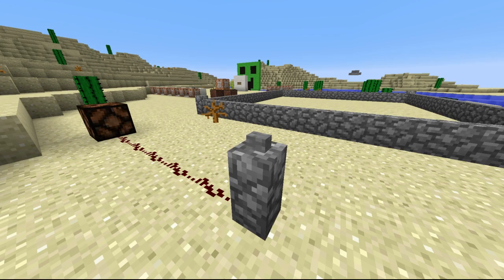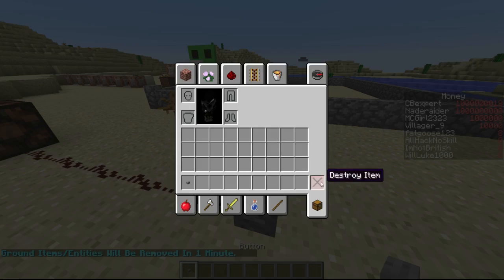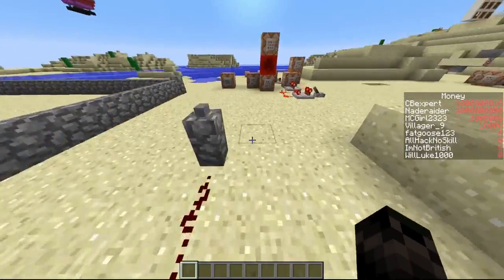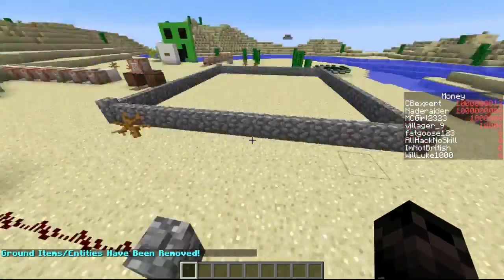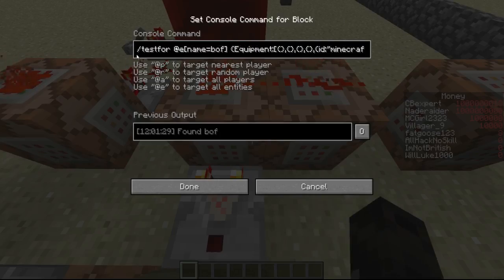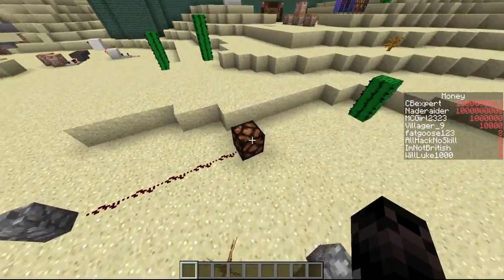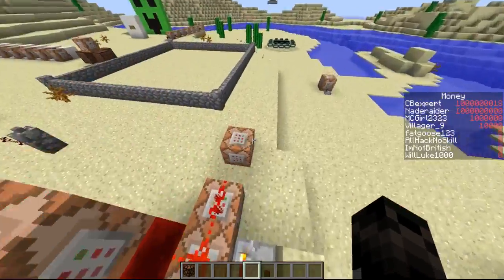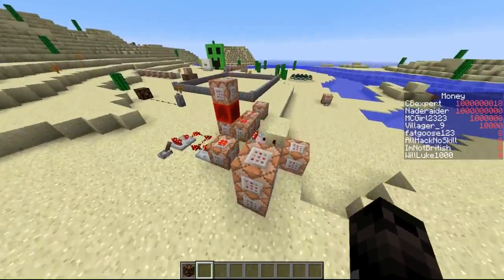Button On A Fence In Vanilla Minecraft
Today I have put a button on a fence!